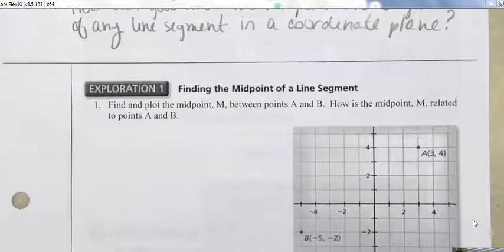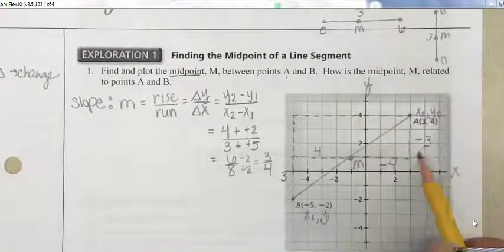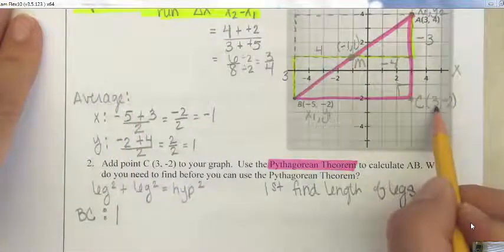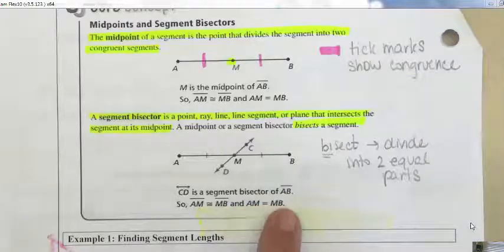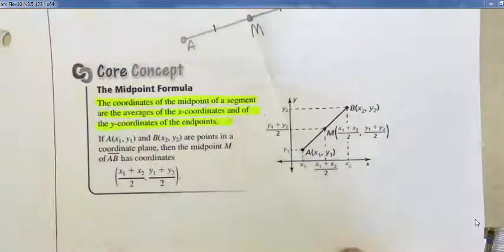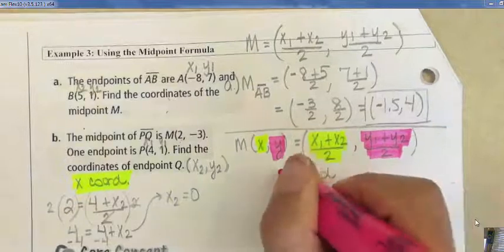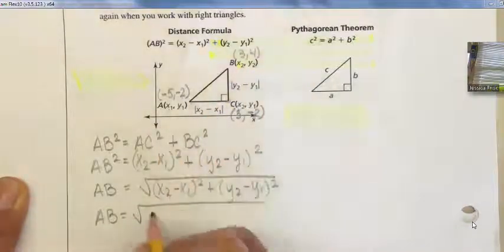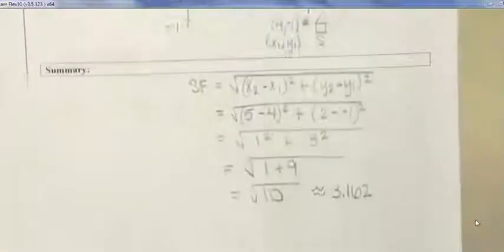1 3 Using Midpoint and Distance formula